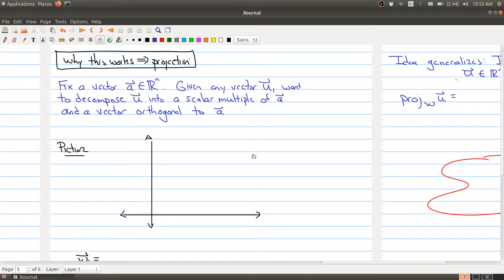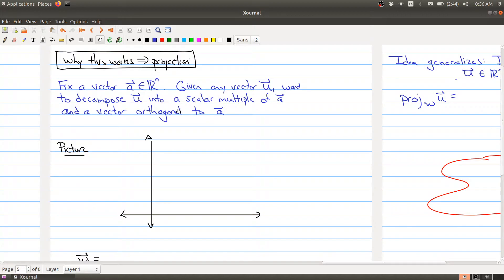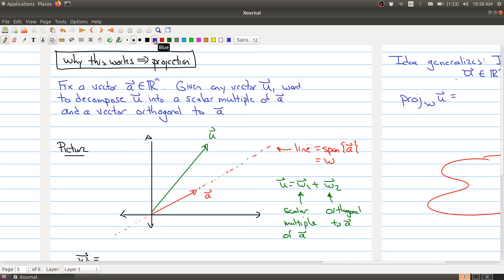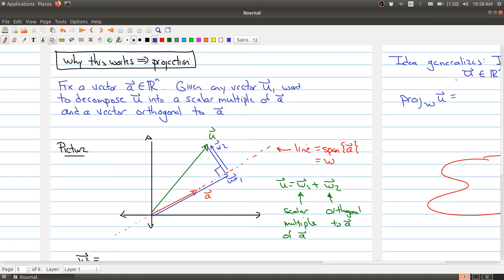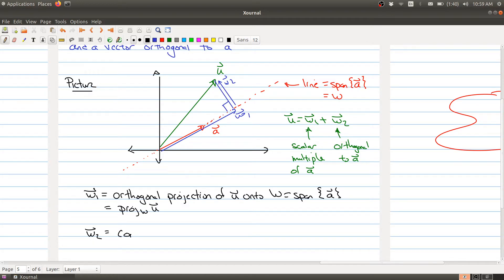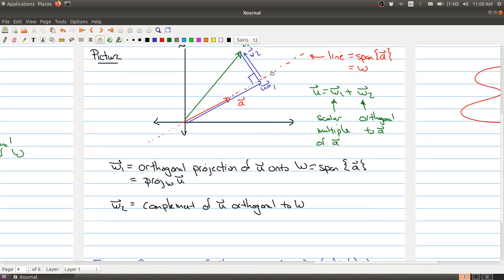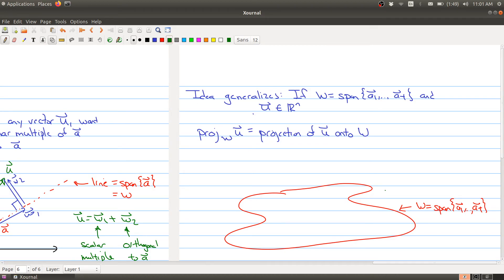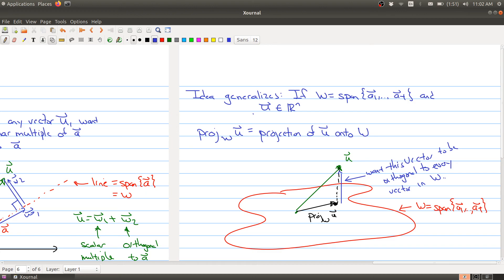Math 1B03 (2020-2021) Lecture 25 Part 3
In Lecture 25 we finish our discussion of the Gram-Schmidt procedure.  In Part 3 we introduce the idea of projecting onto a subspace.